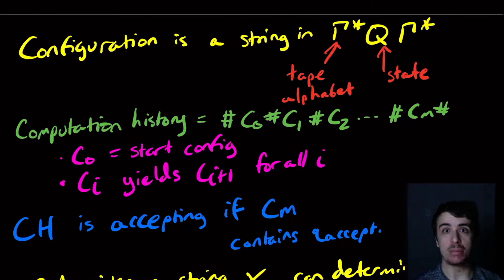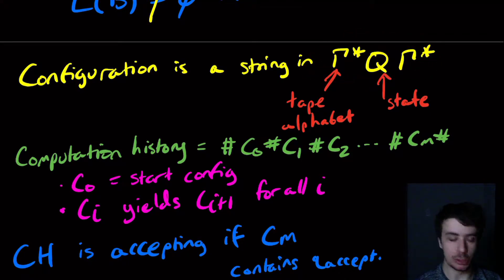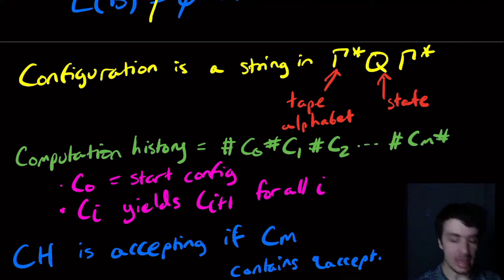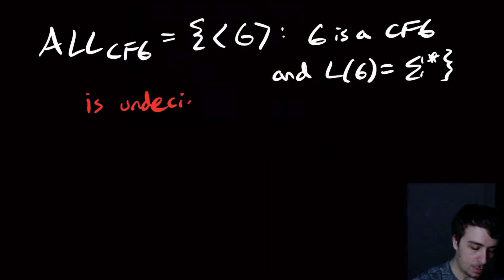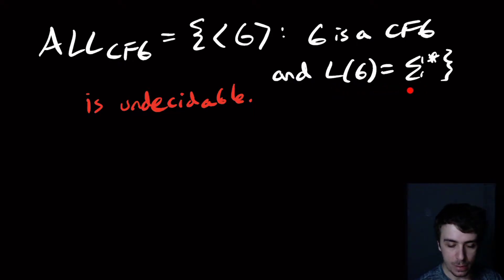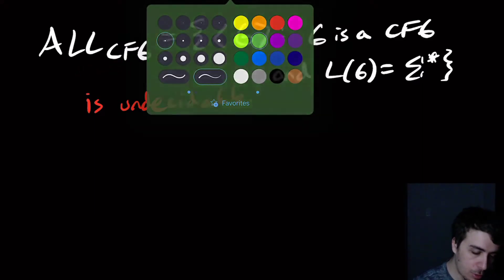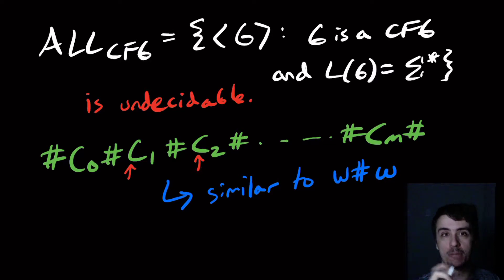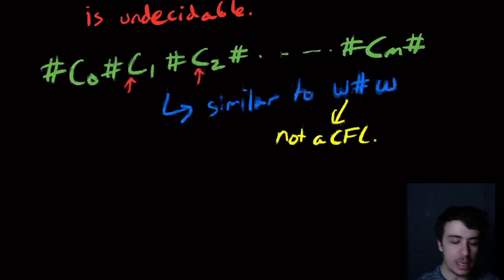Universality for Context-Free Grammars is Undecidable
Here we show that the "universality" problem for context-free grammars is undecidable. It is similar to the E_LBA video but we instead embed strings NOT encoding "reversed" accepting computation histories into the CFG.

What is a context-free grammar? It is a set of 4 items: a set of "variables," a set of "terminals," a "start variable," and a set of rules. Each rule must involve a single variable on its "left side", and any combination of variables and terminals on its right side. for more details.